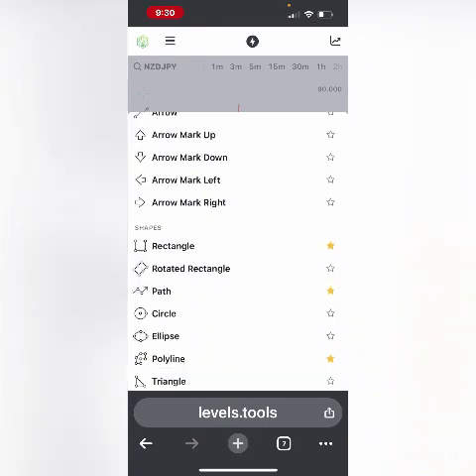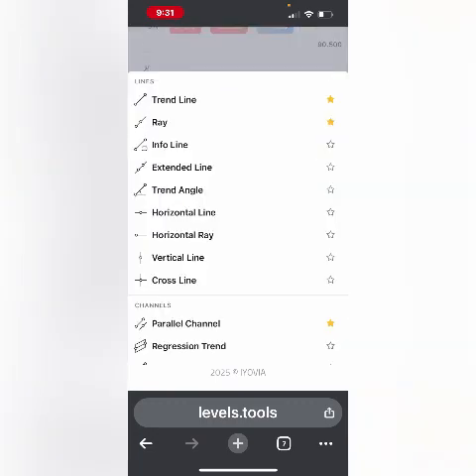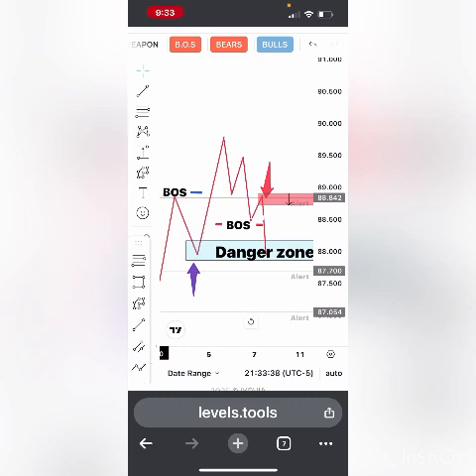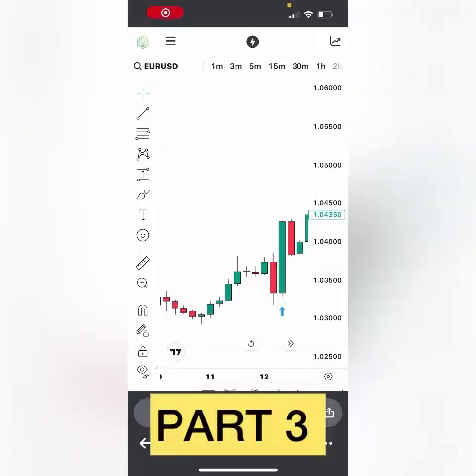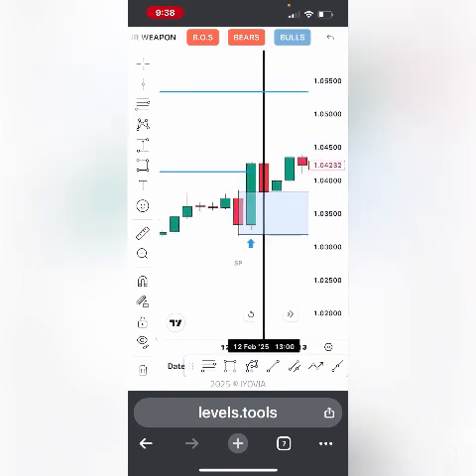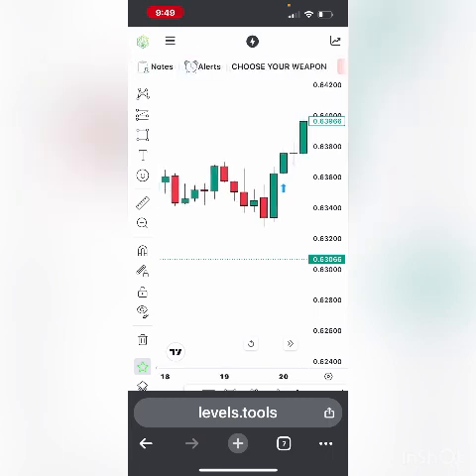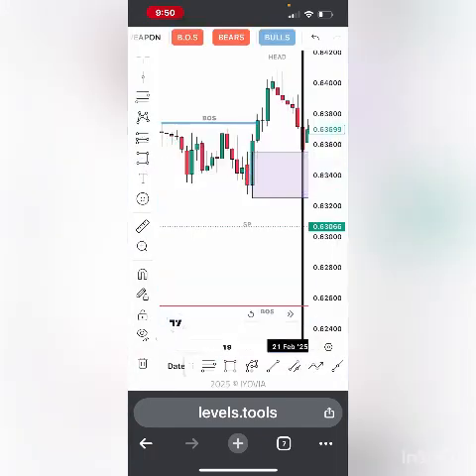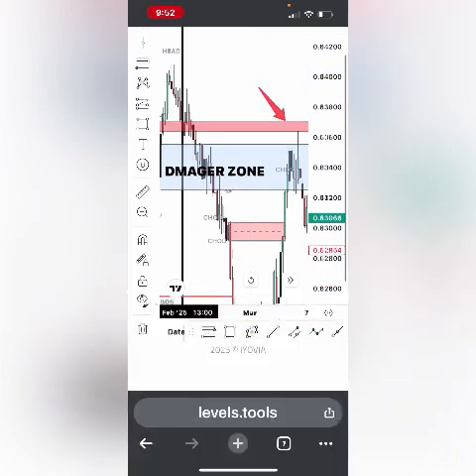How to Use the Levels Scanner in 4 Easy Steps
The best trading training wheels ever known to trading. Lux gooooo. Sneak peek into what you will learn and how. But wait.

LEVELS - no doubt the best in the game but OMfreakingG, the shackles have been removed. Levels is now on steroids as Lux charts with LuxExchange.

No MLM, network marketing, or recruiting but lots of sharing and pure trading... Stay plugged in, TELL YOUR FRIENDS.. Get ready for the switch to flip!!!